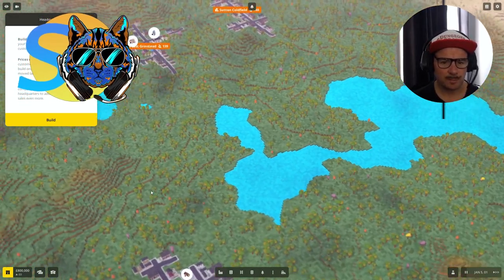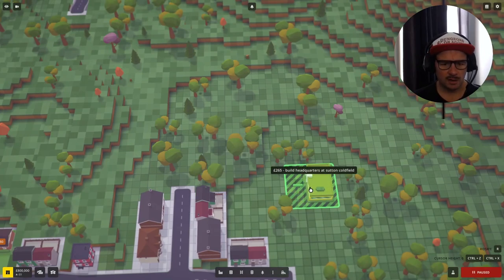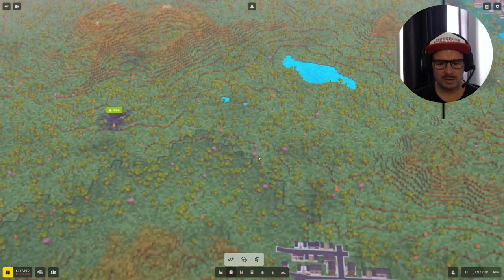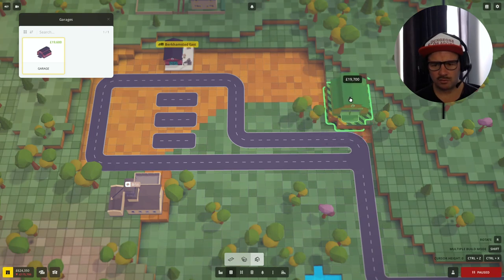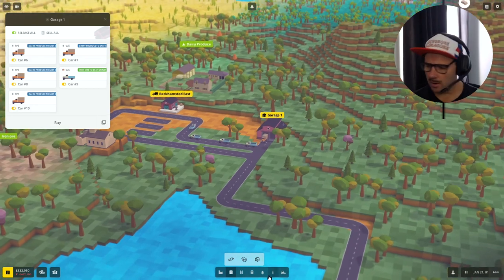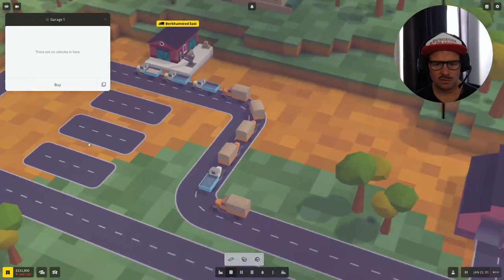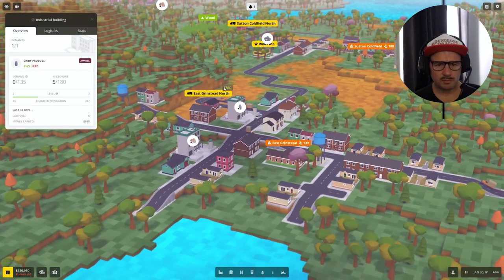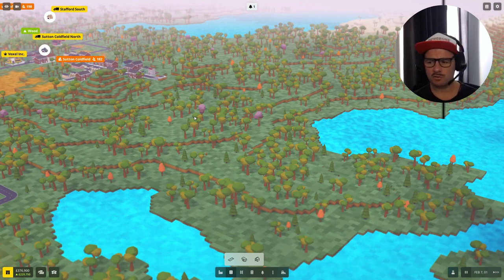#01 New & Exciting Beginnings | Voxel Tycoon Beta Heights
We are back! Join the Stitch Up community as we build, trade and create in this brilliant map.
We are playing this series in the open beta - let's go!

Please note: The map seed is w9omofwpso

Mods:
Heavy Steam Engine Research
Union Pacific Vehicle Parts
Union Pacific Big Boy
Industrial Decorations
GoldenArrow's Base MOds Pack
GodenArrow's United Kingdom Mods
Locomotive and trains pack
Smooth rail curves
City growth boundary
Dense forest
Passenger railway cars
Freight Stations w multiple stops
North American Train Pack
High Speed Pack
SCM Autorail Bugatti
SCM Gold Industry
SCM Step Vans Pack
Tecnotren
SCM Trucks Pack
Semi Road Trains
TCZ Signals Pack
TCZ SNCF mod
TCZ Stations pack
TCZ Structures pack
TCL's GEs
TCL Signal
Tube Trains
Infinite Resources